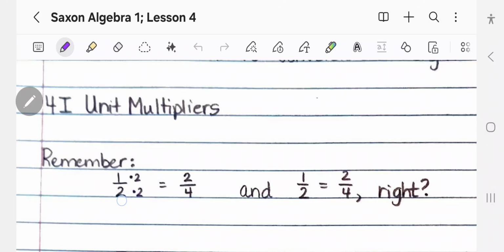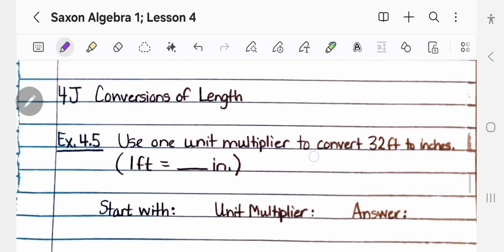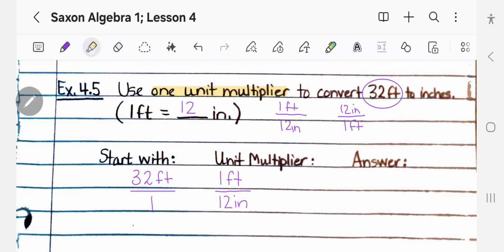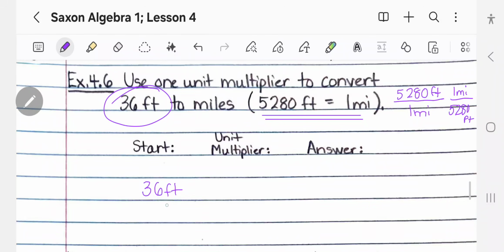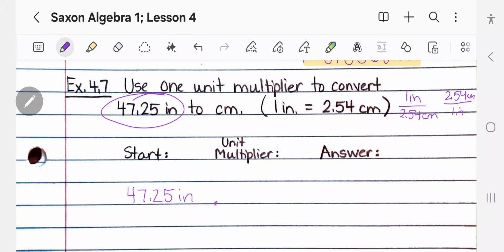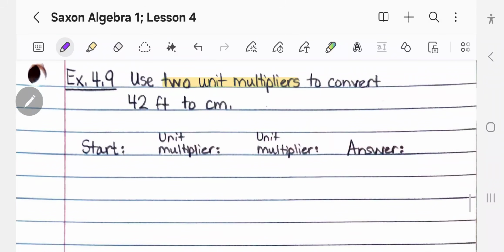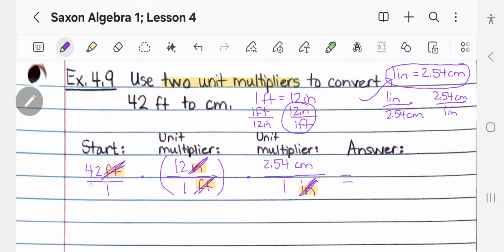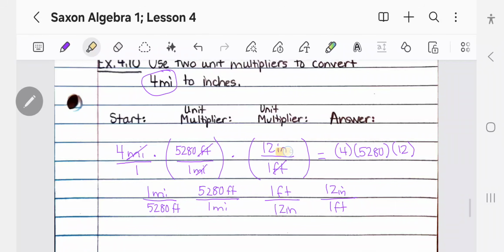Saxon Algebra 1, Lesson 4I Unit Multipliers and 4J Conversions of Length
What is a unit multiplier? How do you use a unit multiplier to convert measurements of length?

I often hear students say,  "There's an easier way to do these problems!" when I teach this skill.  This method may seem unnecessary when you first see it,  but trust me- mastering unit multipliers will help you with complex conversions and will greatly increase your success in chemistry!